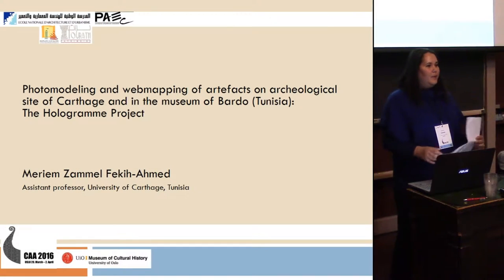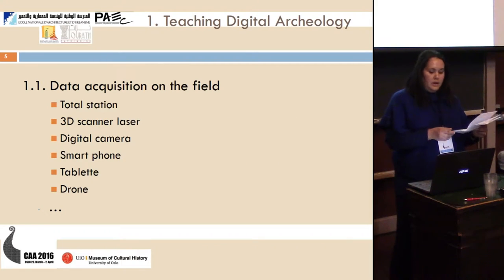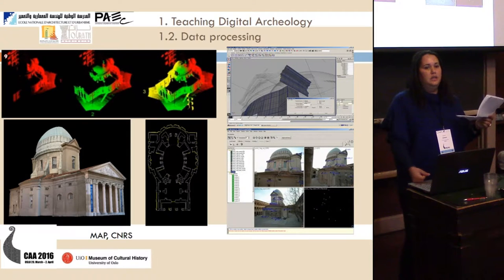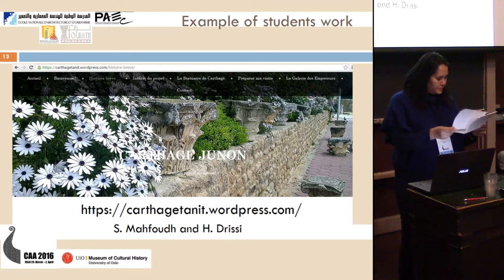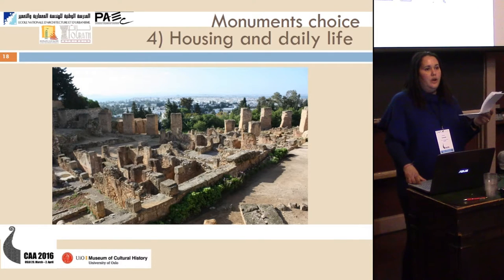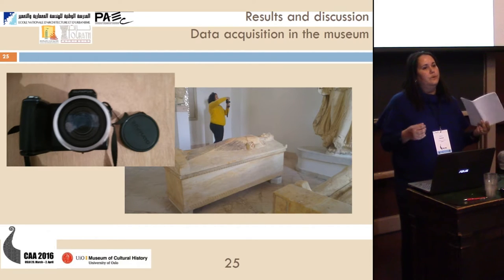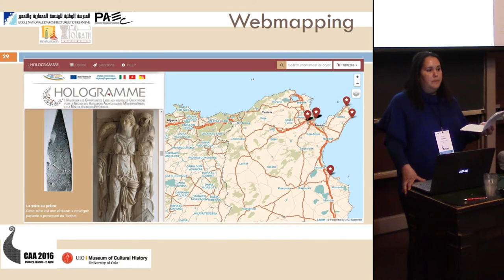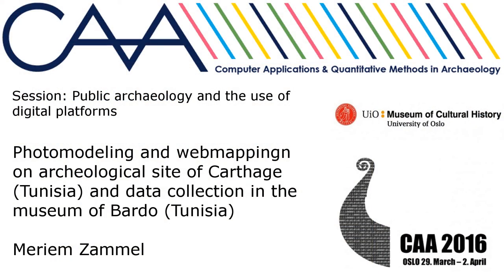Photomodeling and webmappingn on archeological site of Carthage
In the context of the project Hologramme: "Harmonize the opportunities related to new guidelines for the management of archaeological Mediterranean resources and development of a network of experiences" between Italy and Tunisia, a multidisciplinary team formed of archaeologists, architects, computer scientists worked together in order to showcase Tunisian and Sicilian Heritage by using new technologies. The aim of this paper is to present our contribution in this project by teaching digital archaeology at Tourath association, by Photo modeling objects and statues in site of Carthage and Museum of Bardo, and preparing social media to public in order to help him to understand the particularity of cultural heritage in this area and history, through 3D modeling of monuments and videos. Those objects are witnesses of the past. The sponsor of this project for Tunisia is the cultural heritage agency (AMVPPC) which has chosen the society NGI (Maghreb) for the webmapping. Thereby, interactive maps using web mapping, 3D models of monuments and image based modeling of objects obtained from Autodesk 123 catch were made in order to show the historical stratification of Tunisia. Automatic image based modeling constitute an accurate and low cost technique. Multiple data sources (Photos, text, 3D model, Photo model…) are used and integrated in a web system in order to show to the visitor a way of understanding and documenting the past.

Meriem Zammel